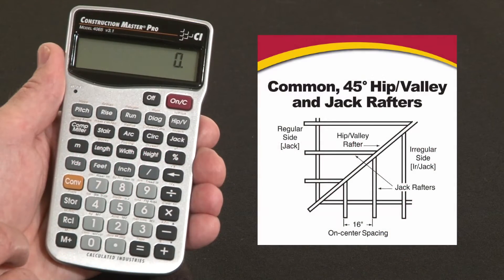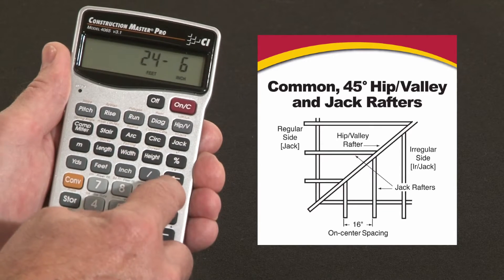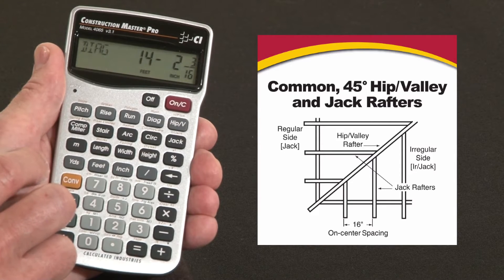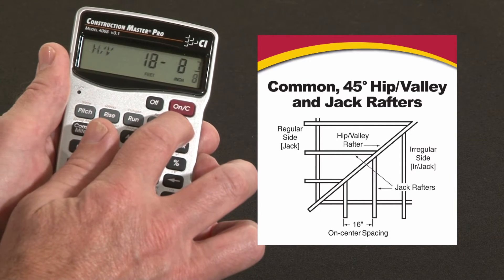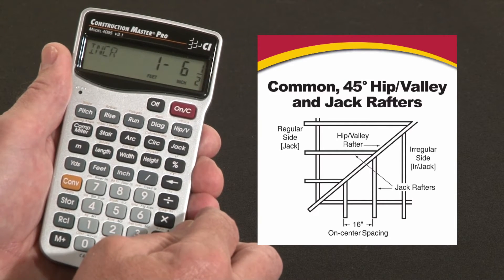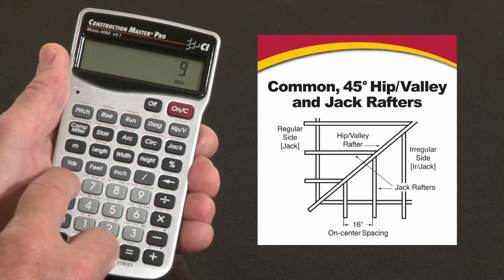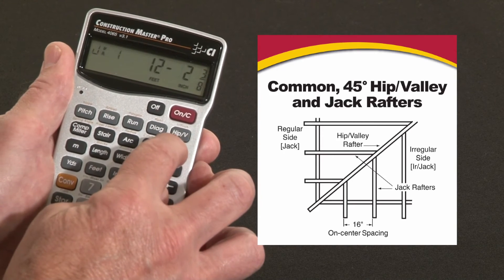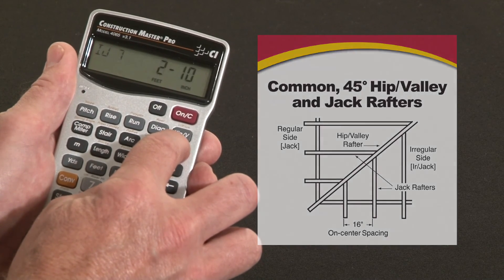Construction Master Pro Trig Commons, 45/non-45 degree Hips, Valleys and Jack Rafters How To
See how the Construction Master Pro Trig contractor calculator's built-in rafter solution keys let you quickly and accurately calculate common rafters, hip and valley rafters and even jack rafters for any pitch or on-center spacing. Even does dual-pitch or irregular "bastard" (non-45) hips/valleys. This quick demo briefly shows how to use this construction math power tool to do all your design, estimating and jobsite calculations far more quickly, simply and accurately to improve your productivity and profitability.